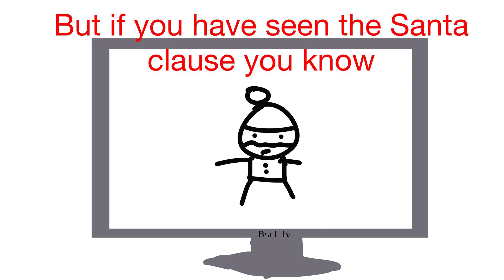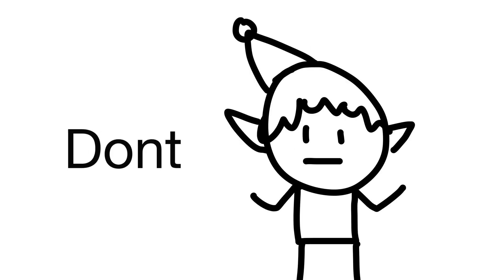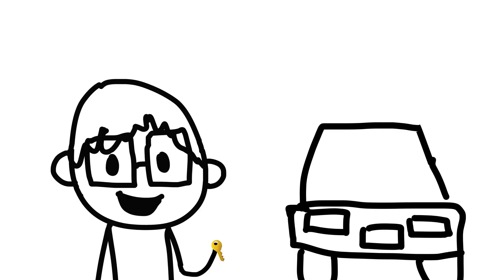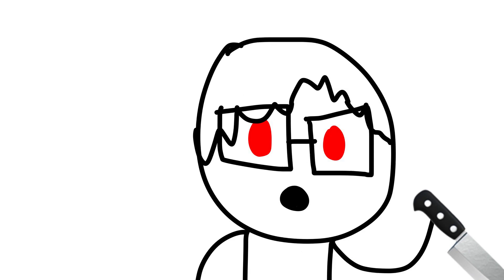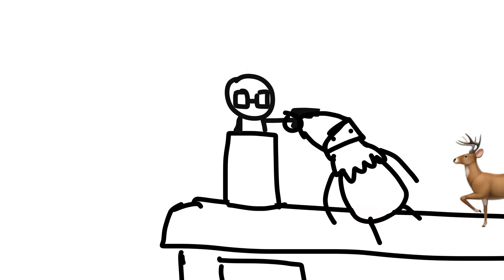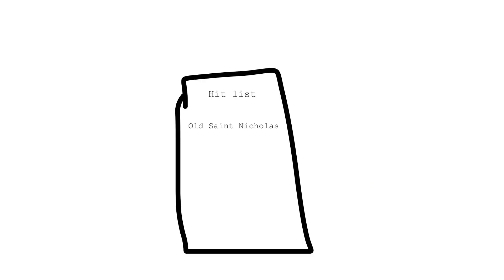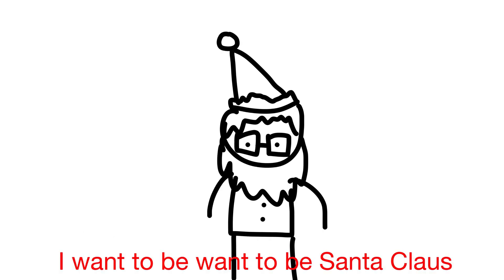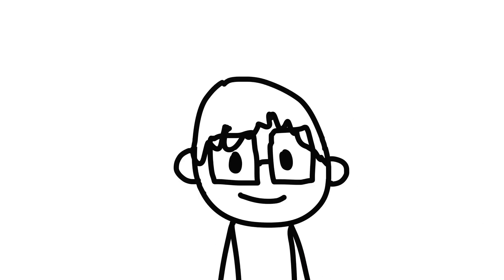I’m gonna kill Santa Claus (Animation) By Danny Gonzales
What’s up Greg it’s me biscut and welcome back to a YouTube video description also merry Christmas

I'm Gonna Kill Santa Claus - Official Music Video